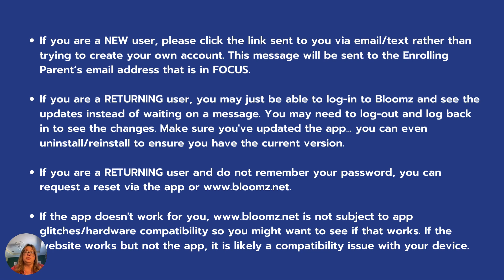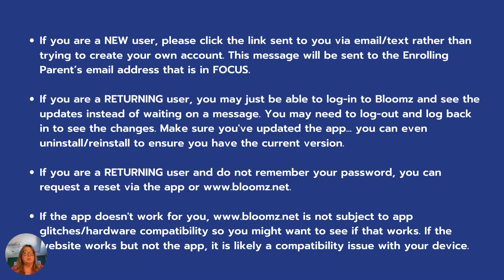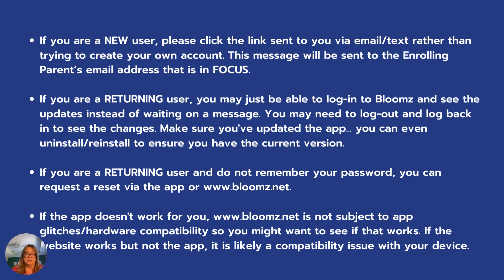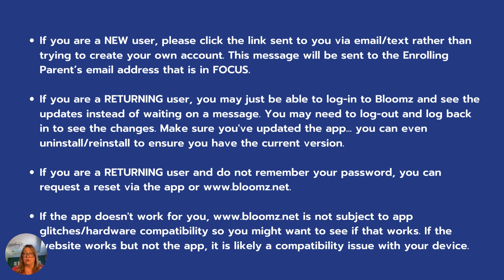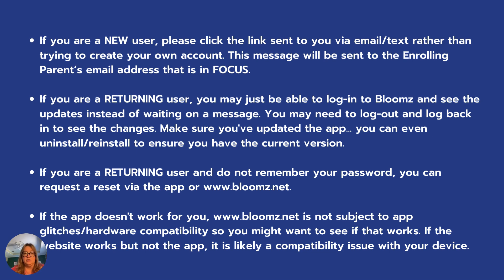Bloomz Updates 24-25: Our Parent Communications Tool